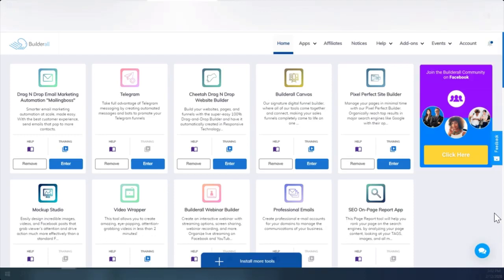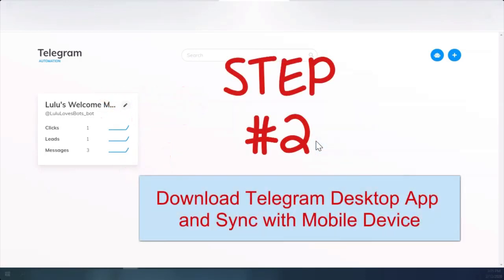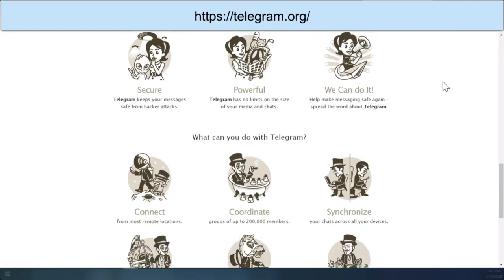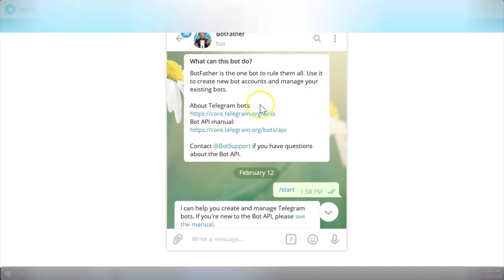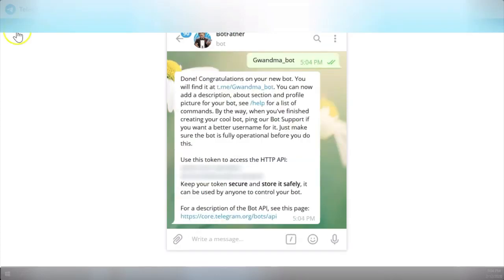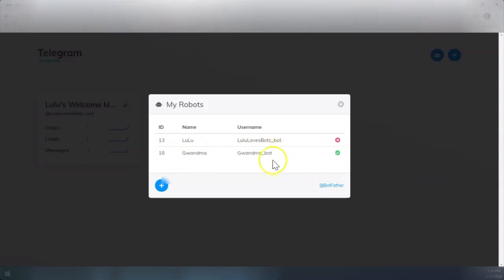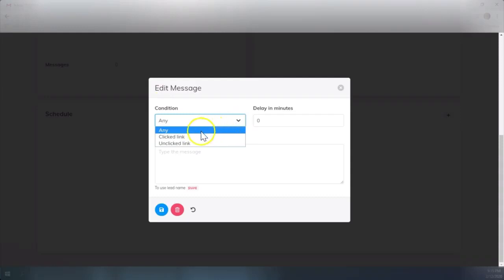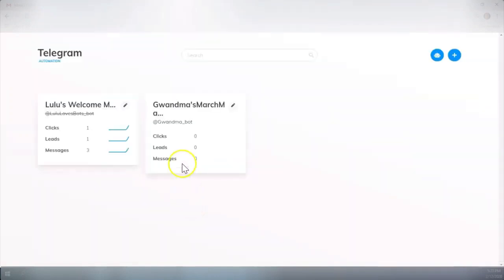Telegram General Overview